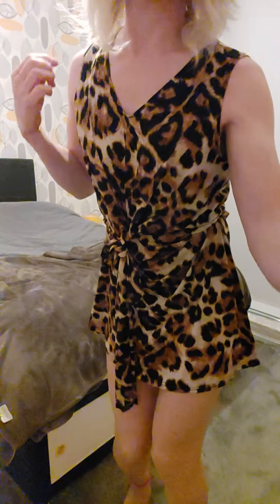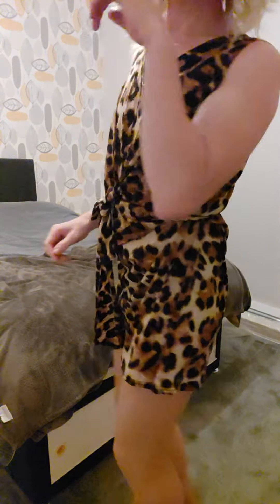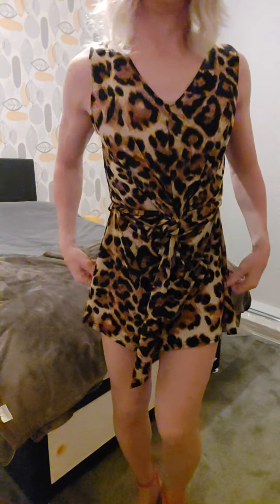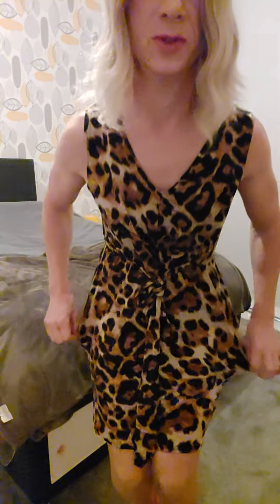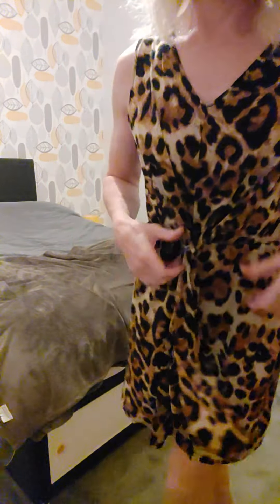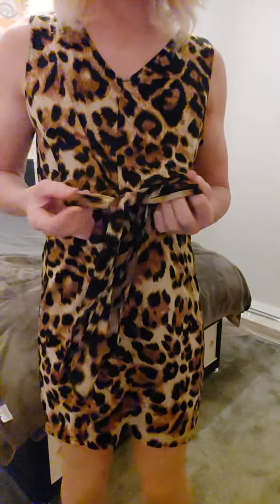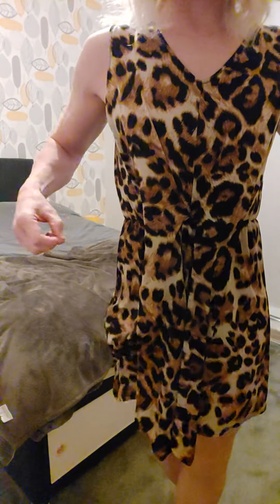crossdresser Leah models a leopard print summer dress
Leopard print summery dress. Thus will be a purrrfect summery dress, the material is so light and soft against the skin. As shown, can be worn as is, or hitched up. I know which I prefer. ..

This was recorded in November 2021, when I WAS on Instagram.  While I do still have my account,  I've put it on hold and is offline.

I also mention I don't do YouTube videos. again true at the time, so you can see how quickly things can change.